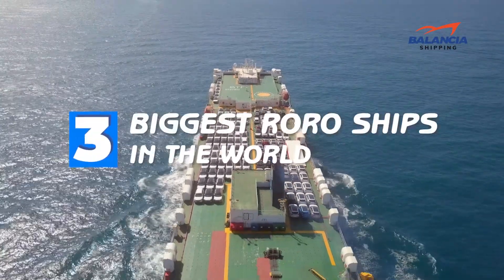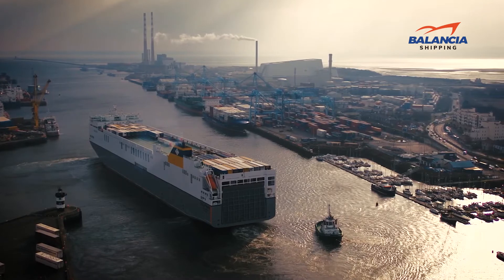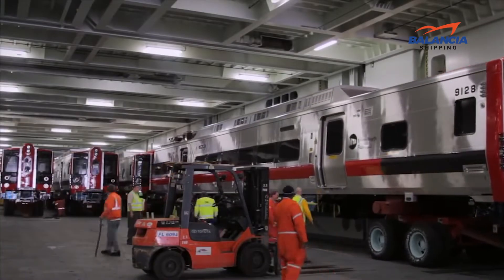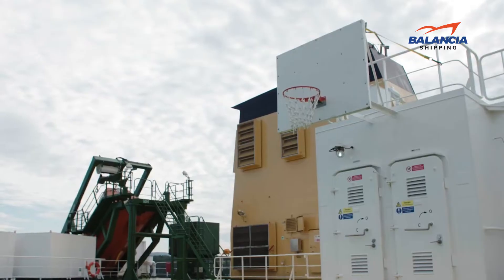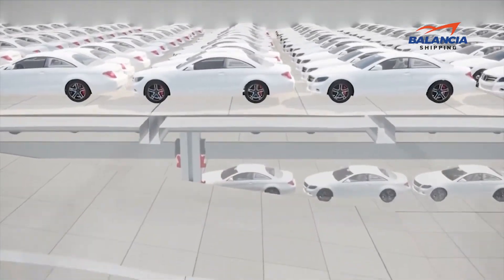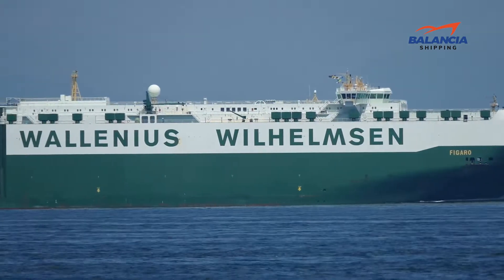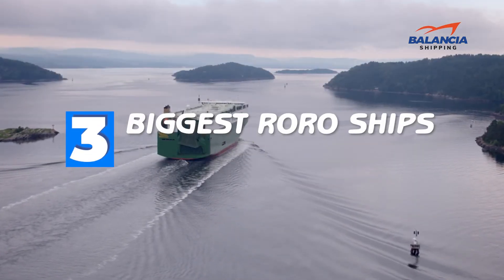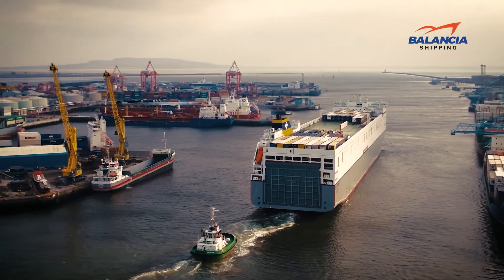Top 3 Biggest RoRo Ships In The World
Hey guys! Is  Balencia here with another video!

Time Stamps:

★ MK-V ships of Wallenius Wilhelmsen – MV Tønsberg ★ 2:00  time stamp

★ Figaro Vehicle Carrier ★ 4:24 time stamp

★ CLdn Group’s MV Celine★ 7:10 ★ time

RoRo ships are maritime vessels that are utilized mainly for transporting wheeled cargo such as cars, trucks, train compartments, construction machinery like cranes etc. These vessels are of different types such as pure car carriers or pure car and truck carriers.
British industrialisation and expansion of the global maritime sector prompted the use and widespread construction of the RORO ships from the 19th century onwards.
In today’s world with advancements in shipping technologies, bigger, highly efficient and environmentally sustainable vehicle carriers are being built.
Let’s take a look at the top 3 biggest RoRo Ships in the world today.
1. MK-V ships of Wallenius Wilhelmsen – MV Tønsberg
MV Tonsberg is the world’s biggest ro-ro vessel owned by the shipping and vehicle logistics company Wallenius Wilhelmsen based in Norway. Constructed by Mitsubishi Heavy Industries, it was launched in 2011 and is currently sailing under the flagship of Malta. Its total cargo carrying capacity is 138,000 m3.Based on the novel Mark V technology, its hull is low and double-bottomed so the vessel treads smoothly in rough waters. The vessel has a total length of 265 m, a breadth of approximately 32 m and a draft of 11 m. The ship’s gross tonnage is 75,251 and comprises 6 decks for carrying heavy rolling and non-containerised cargo, breakbulk and cars.The inner ramps are fixed but liftable allowing for easy loading and unloading of ro-ro without the use of shore cranes. The outer ramp can accommodate 450 tonnes of cargo while the deck-2 ramp deals with containers, windmill parts and yachts.
The deck spans over 50,000 sq m out of which 31,300 sq m comprises the cargo storage area. The rest comprises the living quarters of the 37 crew members, an office and a meeting room, and an emergency evacuation area decked with a lifeboat.
2. Figaro Vehicle Carrier
Figaro is classified by the Lloyd’s Shipping Register as a Large Car Truck Carrier capable of transporting 7880 cars or 3550 cars and 430 buses. Constructed in 2011 by Daewoo Shipbuilding and Marine Engineering in South Korea, it is one of the biggest ships of the Wallenius Wilhelmsen RORO fleet, presently sailing under the Swedish flag.The vehicle carrier measures 232 m lengthwise and 32 m breadthwise while her draught is estimated to be 10.5 m. Her gross tonnage is 74258 tonnes and her summer deadweight is 31143 tonnes. The ship can sail at a maximum speed of 20 knots while her average sailing speed is around 16 knots.It comprises 9 decks and two main loading and unloading ramps near the starboard side to accommodate large vehicles like trucks and buses. The second outer ramp is used for loading cars. Conventional cargo is stored in the fifth deck accessible through the main outer ramp 1.
3. CLdn Group’s MV Celine
MV Celine is one of the largest short-sea ro-ro ships owned by the CLdn, a prominent RORO ships operating company in Continental Europe based in Luxembourg. It was constructed in the Hyundai Mipo Shipyard of South Korea and launched in 2018.

Hope You Enjoyed Our Top 3 Biggest RoRo Ships In The World Videos